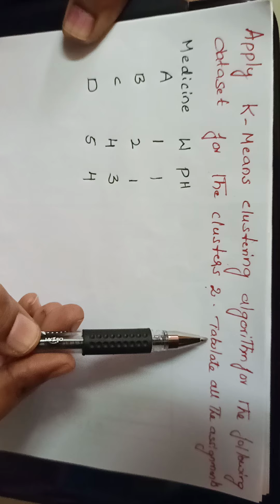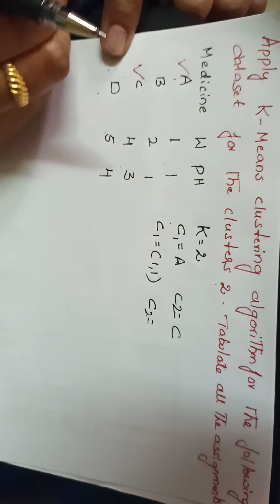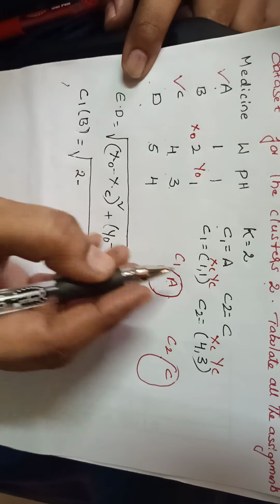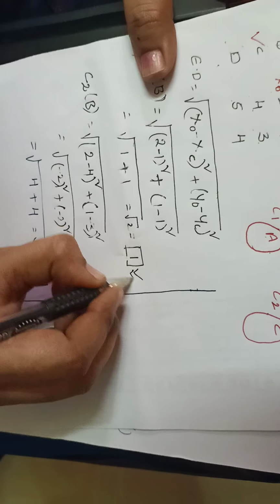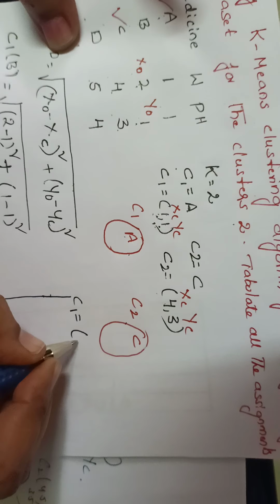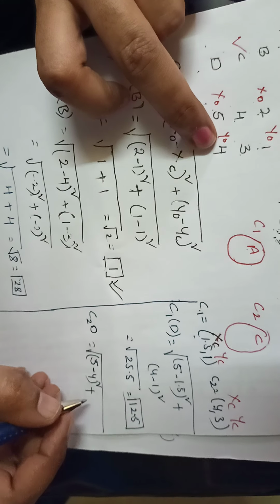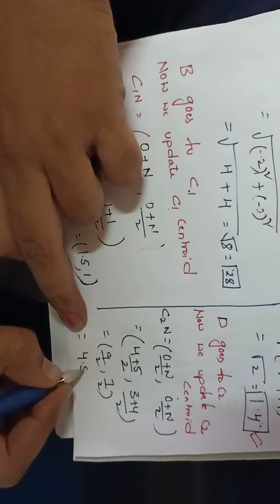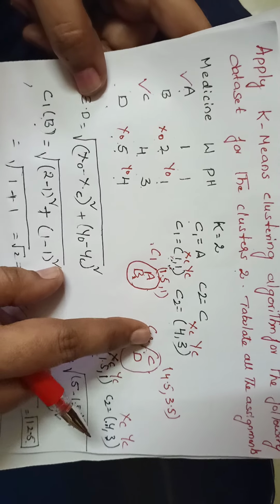k means algorithm example